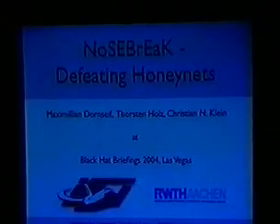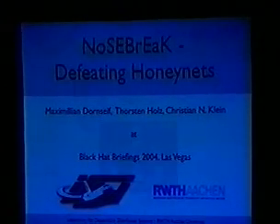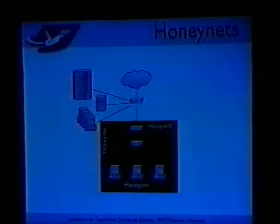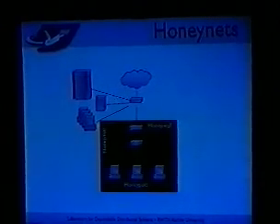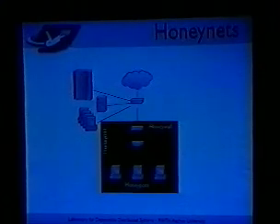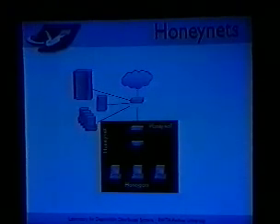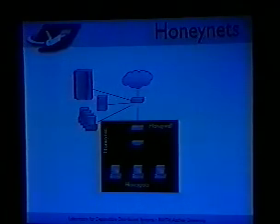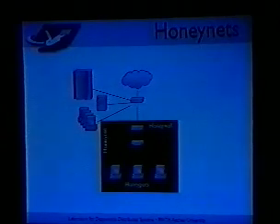Thorsen Holz Maximilliam Dornseif NoSEBrEaK Defeating Honeypots